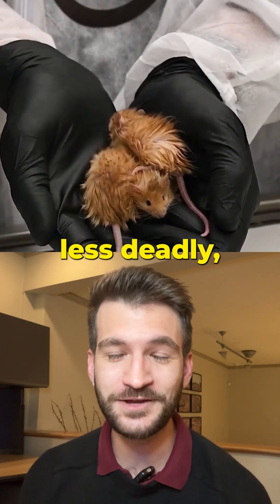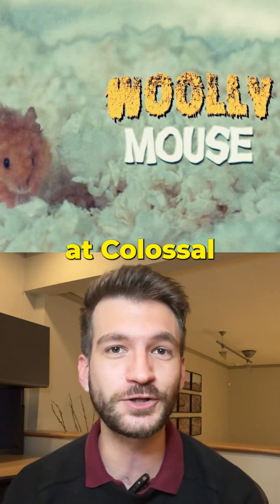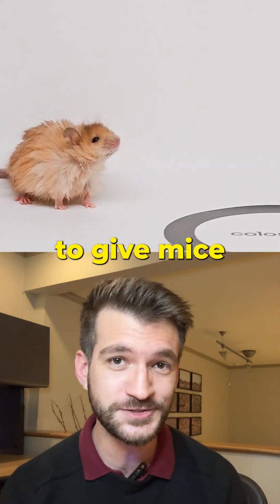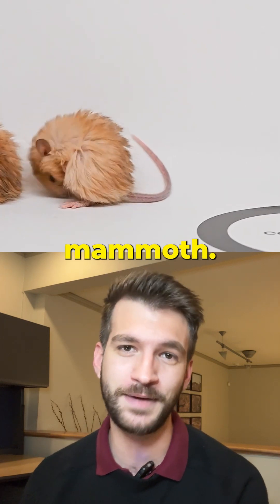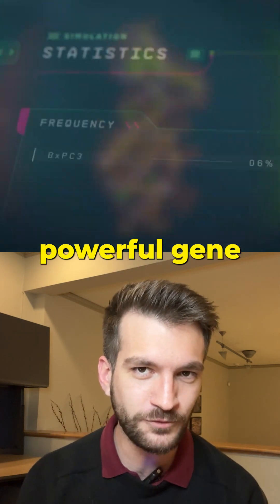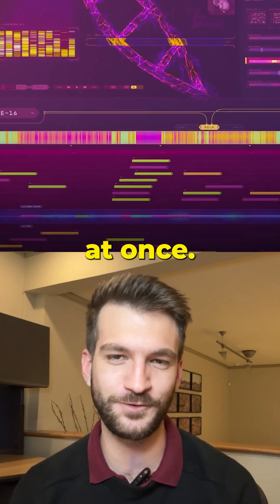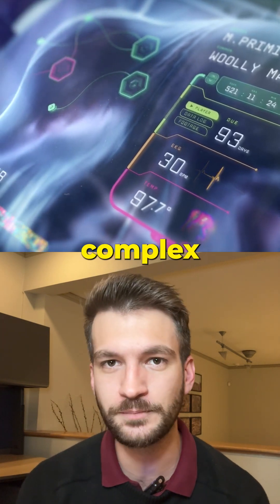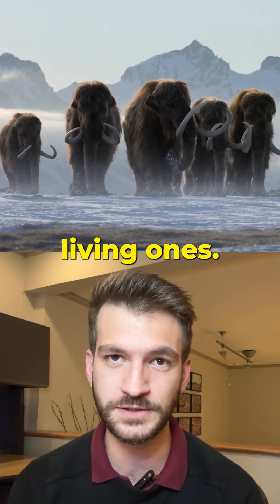Scientists Create Woolly Mice – A Step Toward Reviving Mammoths!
What if we could bring back the woolly mammoth? 🦣🔬

Scientists at Colossal Biosciences just made a major breakthrough by creating the first genetically modified woolly mice. Using CRISPR, they edited genes responsible for cold adaptation—like dense fur and fat storage.

This isn’t just about de-extinction. It’s about advancing the science of genetics and understanding how we can protect species in a changing world. 🌍

Would you support reviving extinct species?
About World Technology:
Welcome to World Technology – where science meets competition! We bring together brilliant minds and innovative thinkers from all around the globe to compete, collaborate, and celebrate advancements in Life Sciences, Earth Sciences, Industrial Sciences, and Data Sciences.